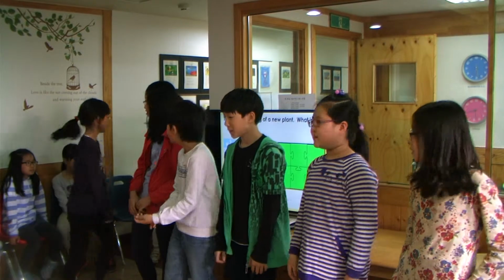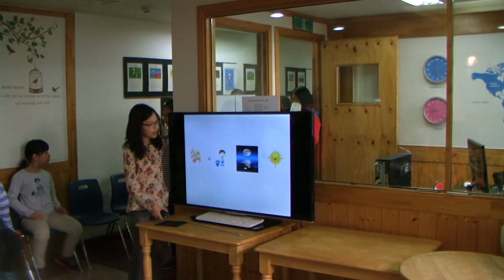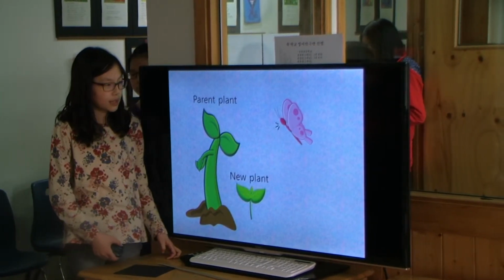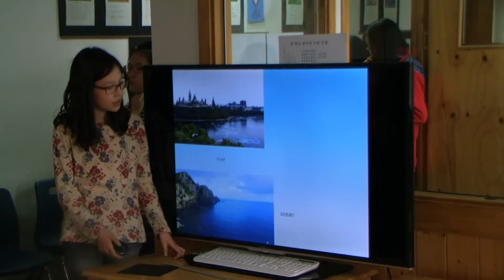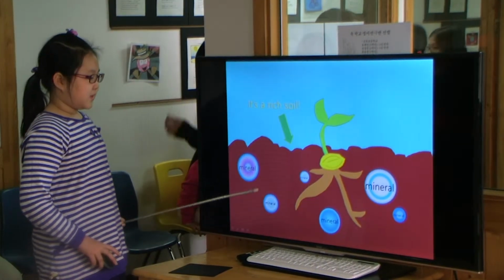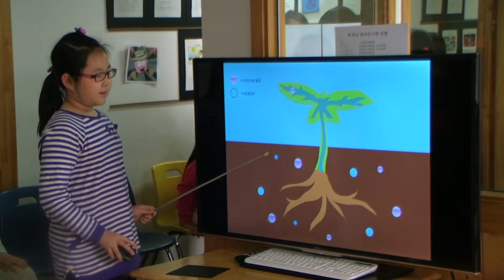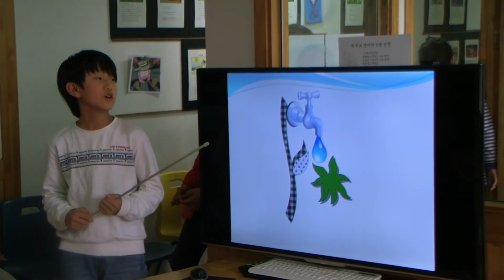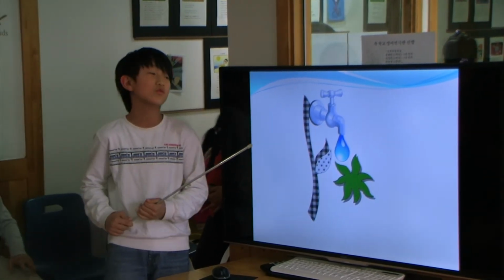차일드유 월드컵 131-4-Lucas--Plants1-(백은주,선경민,심지호,이정민,조승연,최윤창)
차일드유 월드컵 캠퍼스 제131 회 발표 (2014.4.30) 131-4-Lucas--Plants1-(백은주,선경민,심지호,이정민,조승연,최윤창)